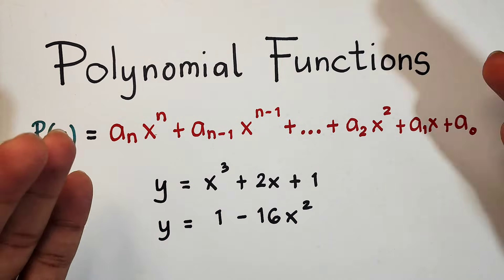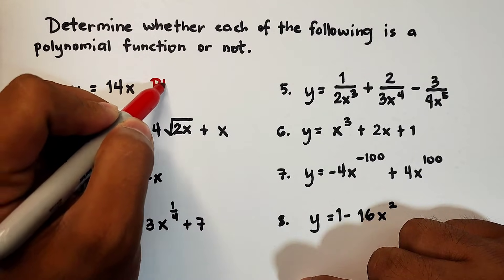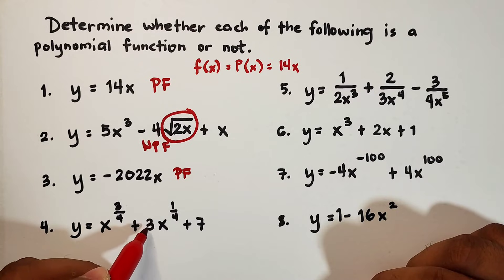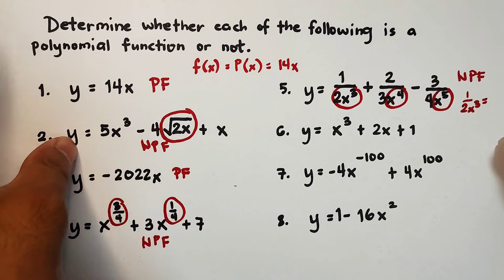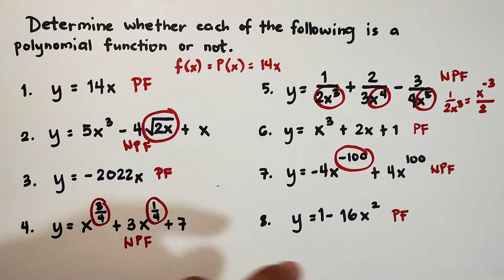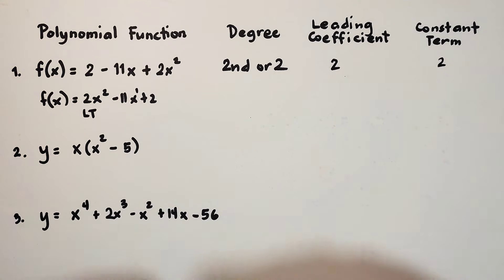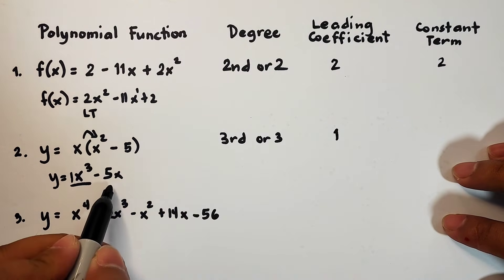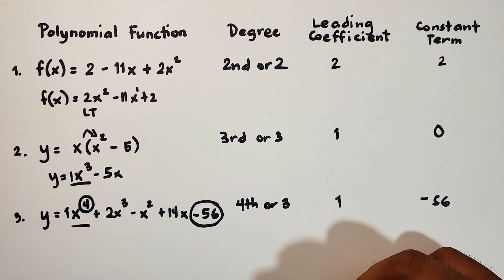Polynomial Functions - Polynomial Function or NOT? Grade 10 Math Second Quarter